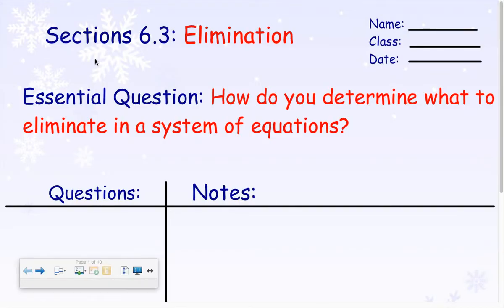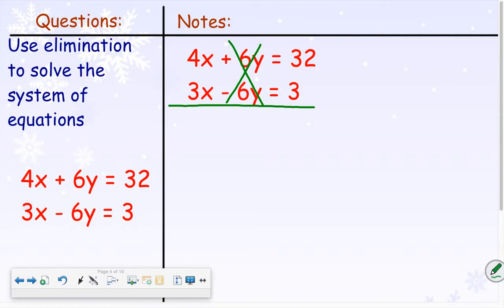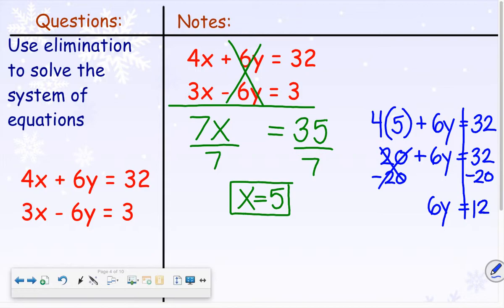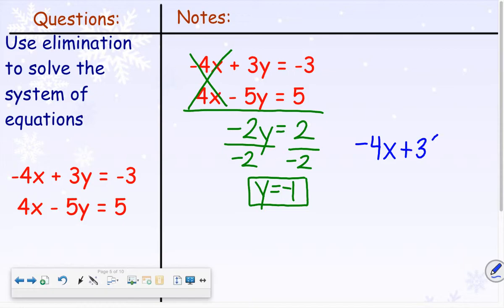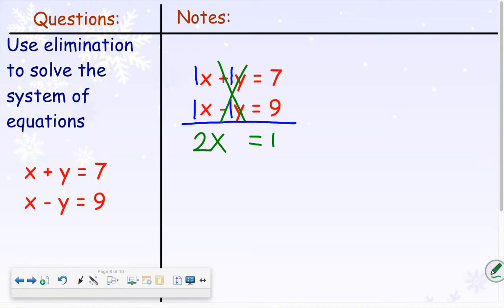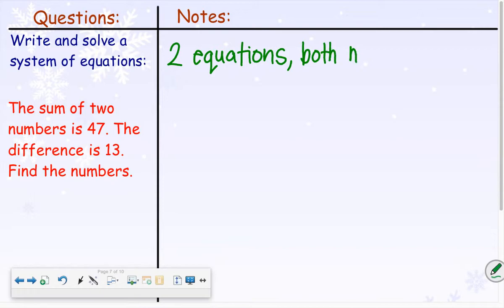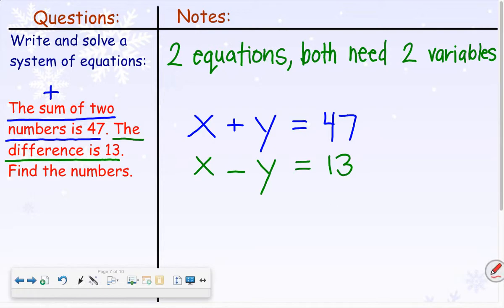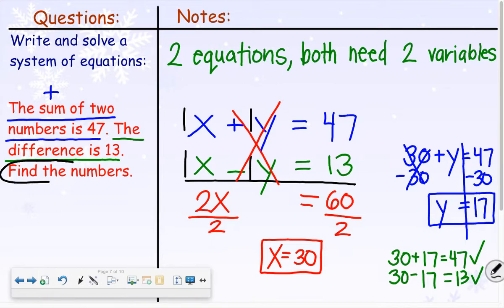MS 6.3 Day